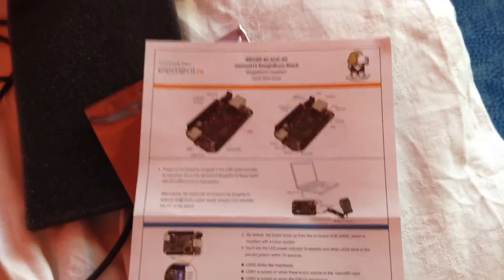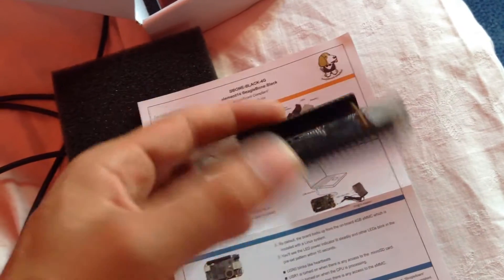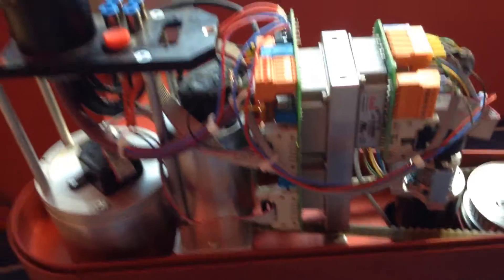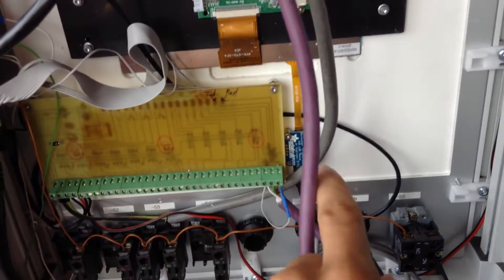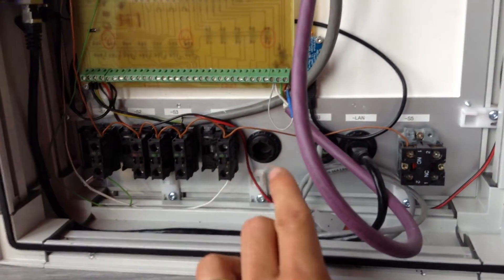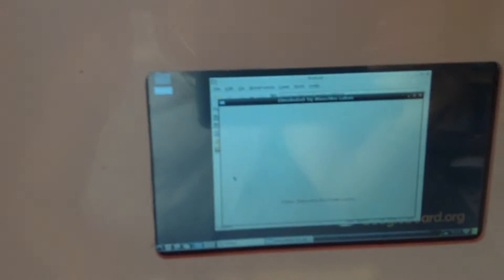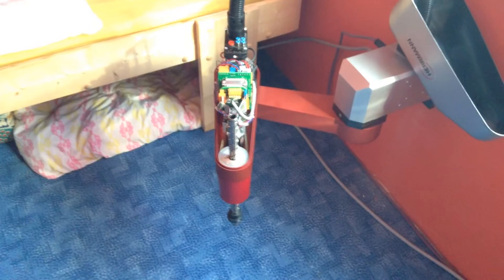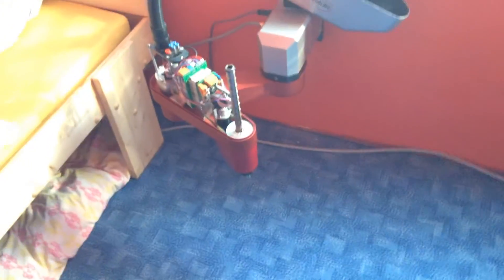BeagleBone Black PLC & Robotic Arm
This is PLC based on BeagleBone Black with 24V digital inputs and outputs along with standard inputs/outputs of the BeagleBone Black.
Also we have added Can Bus that controls servo motors in the robotic arm over the Elmo Whistle 6/50 driver.